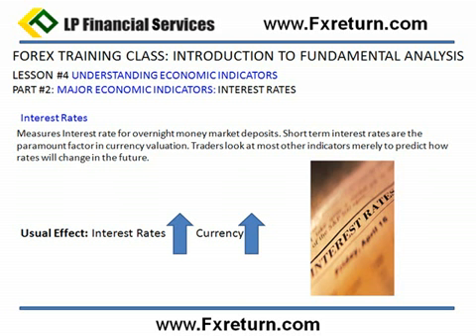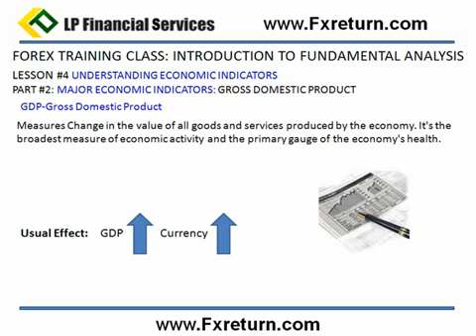Forex Trading Class # 9 Economic Indicators 1